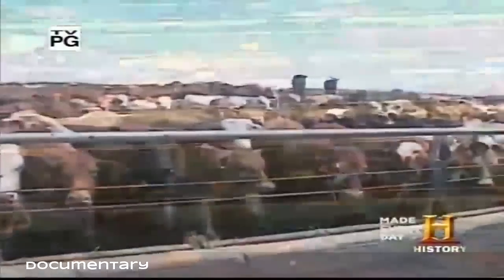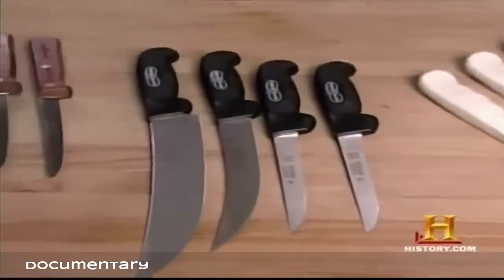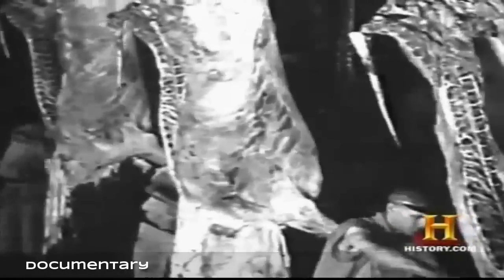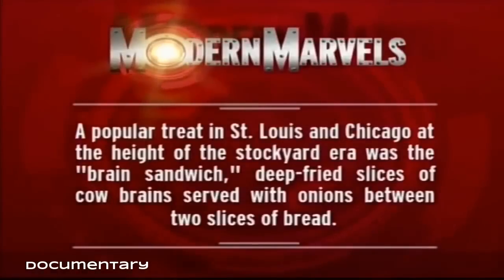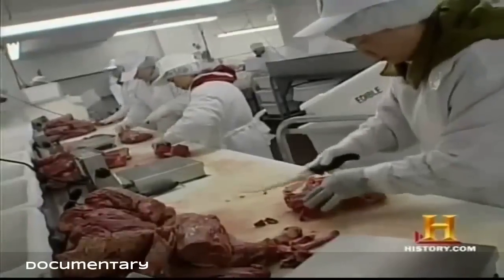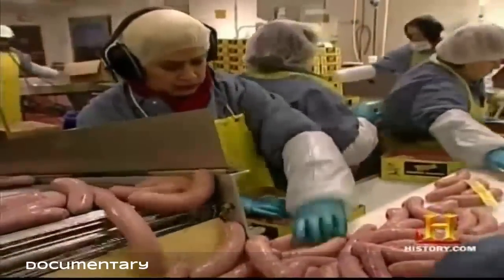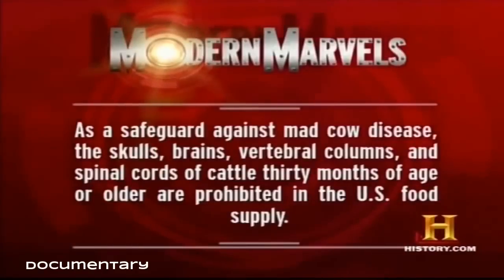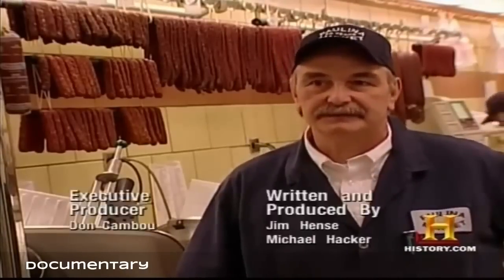Slaughterhouse - Butcher's Documentary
Slaughterhouse - Butcher's Documentary A butcher is a person who may slaughter animals, dress their flesh, sell their meat or do any combination of these three